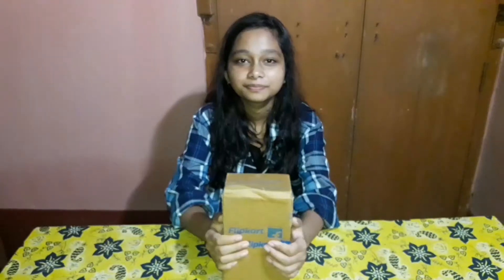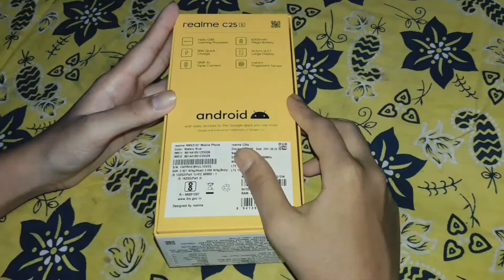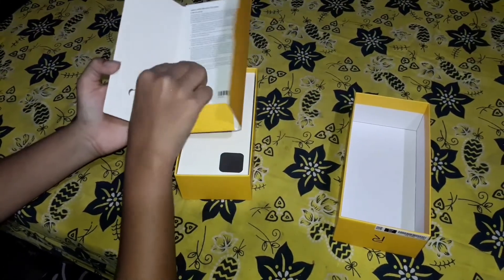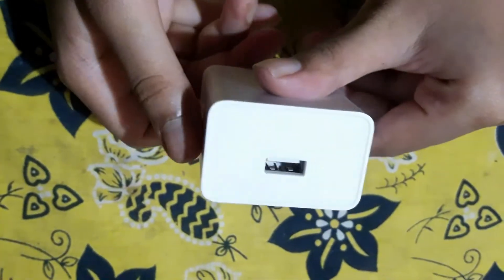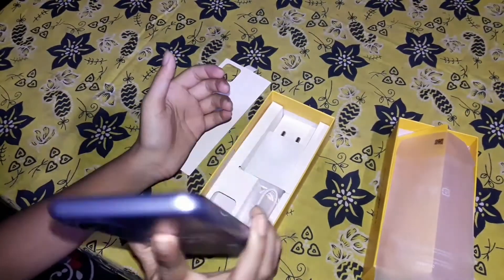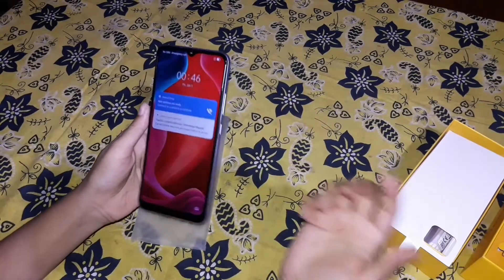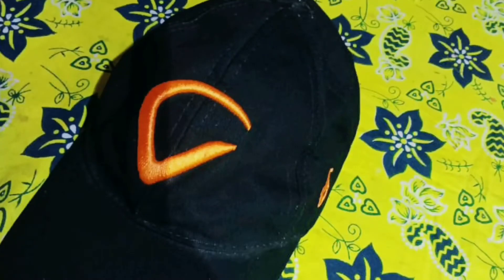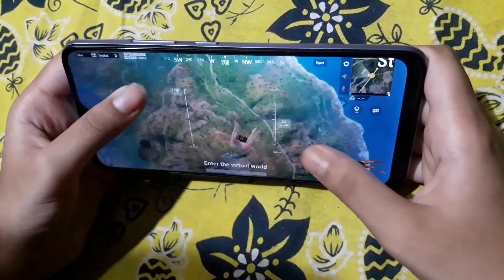Realme C25s phone unboxing ...📦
Realeme c25 phone unboxing

if we have any mistake say on command
we respect you all.
and say what is the best in this  phone

Realme c25s
mobile phone unboxing
best quality gaming phone
daily vlog
bike raiding
life journey